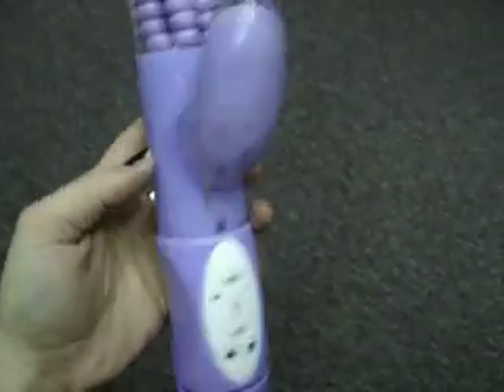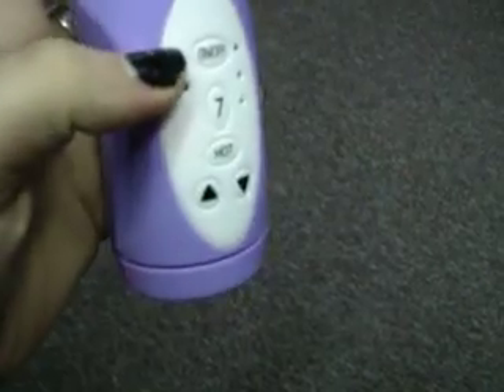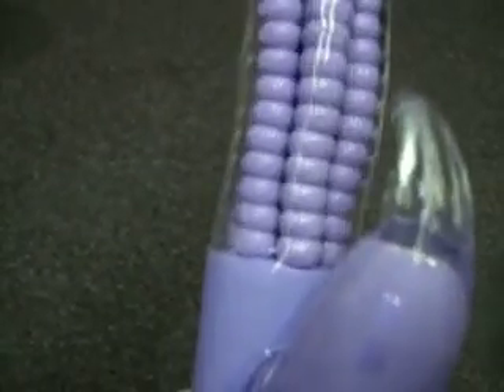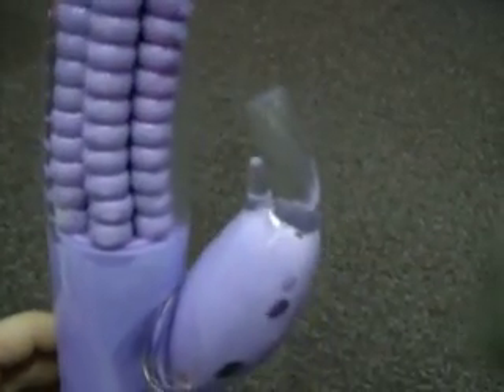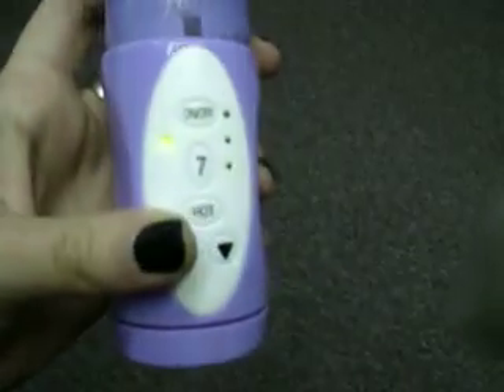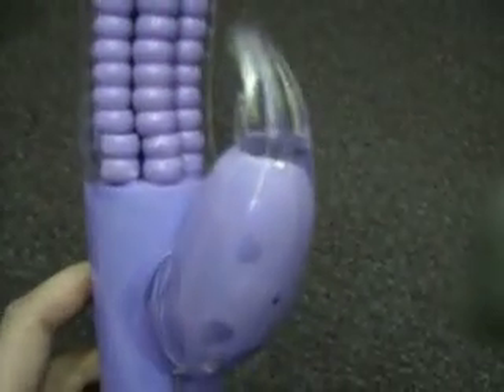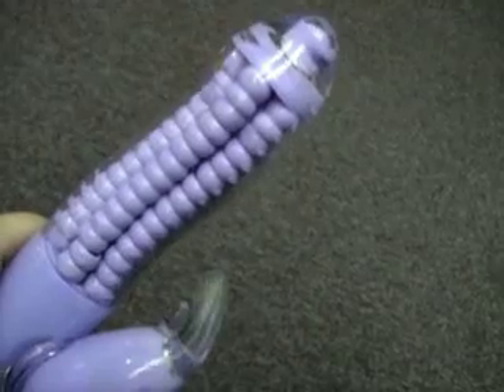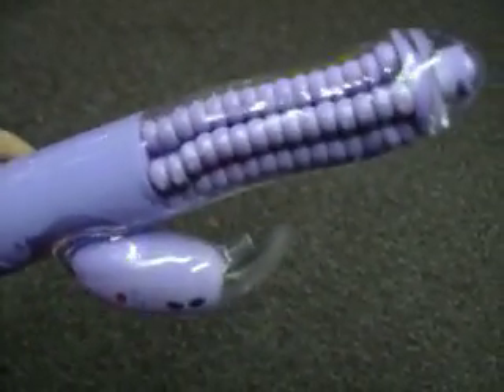rhythm o 002